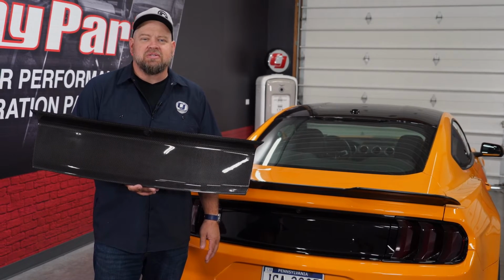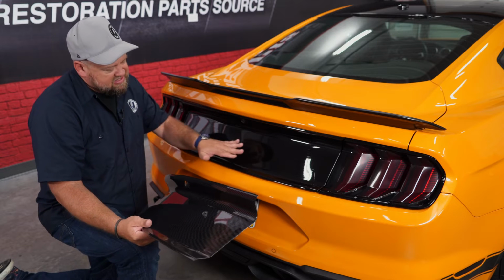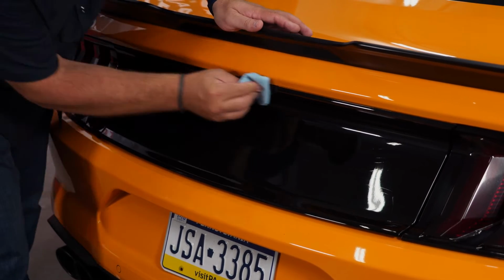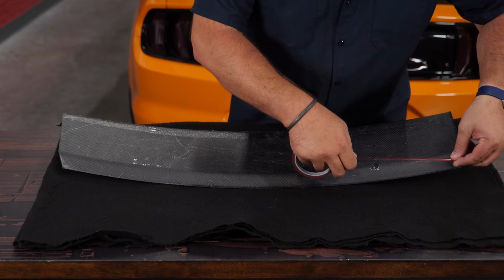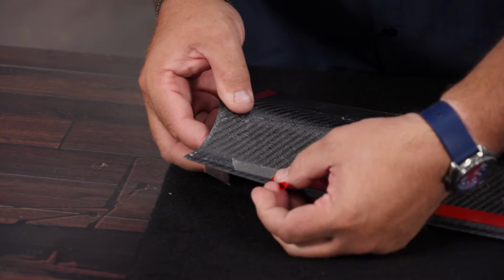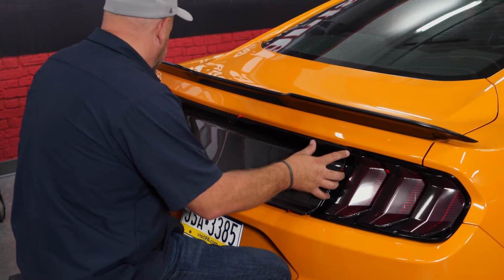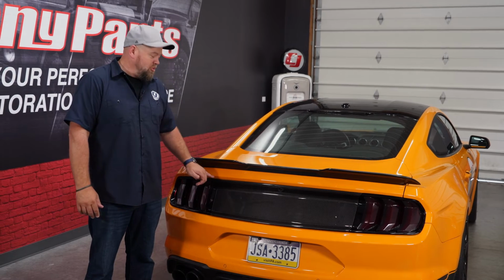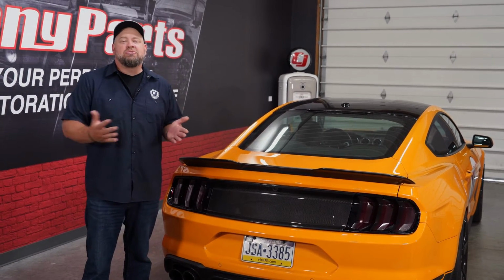2015-2023 Mustang Install | ACCELATEC Taillight Panel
Bill shows you how to install an ACCELATEC Taillight Panel fitting your 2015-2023 Mustang.

Serving as a perfect OE fitment, this high gloss tail light panel is made with high-quality carbon fiber and features a smooth styling without any holes for emblems. This product will provide you with easy installation and have you back on the road with a new and improved appearance in no time!